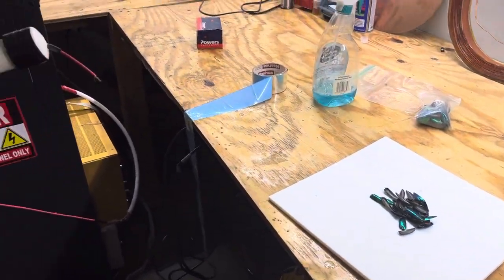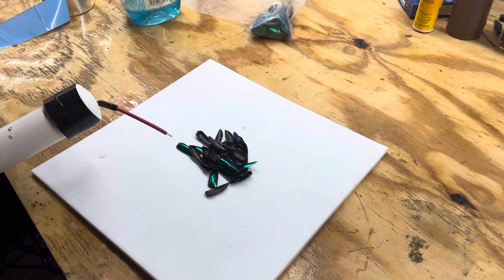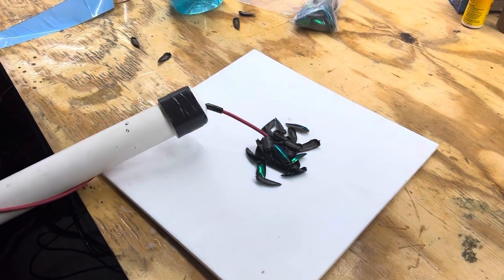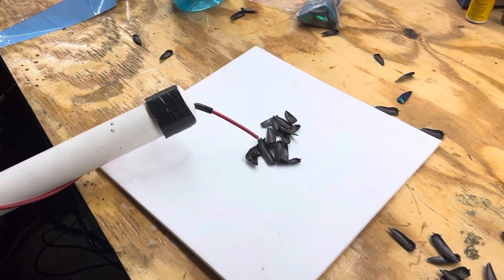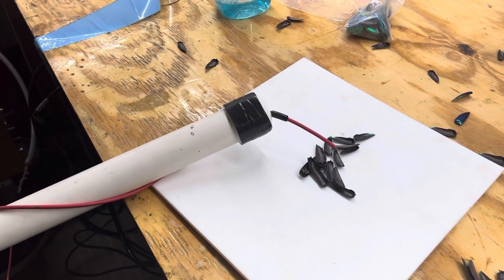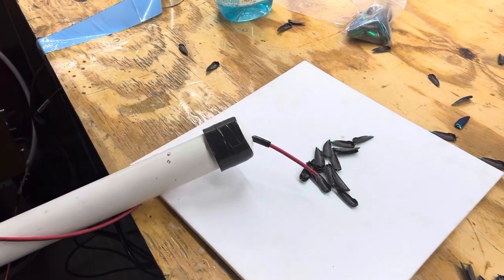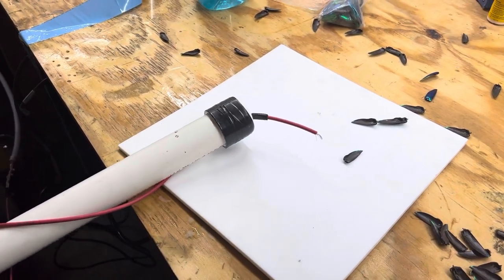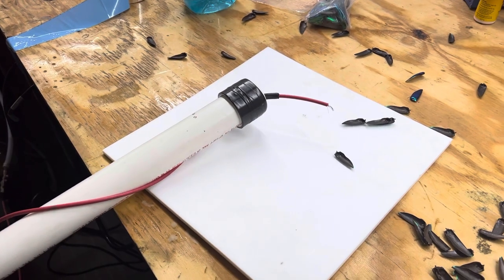And it worked again ! Beetle wing attraction where their should be repulsion.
strange high voltage attraction repeat experiment.